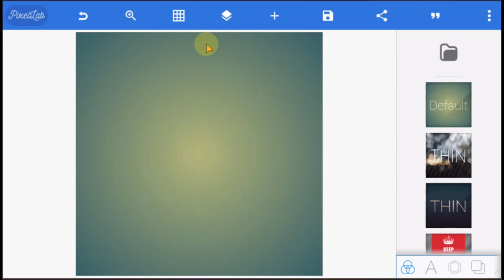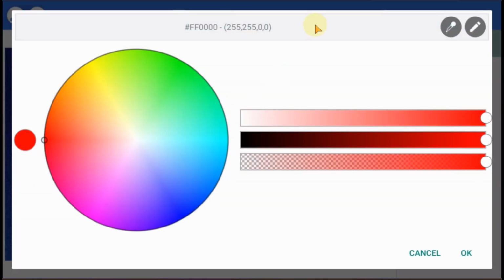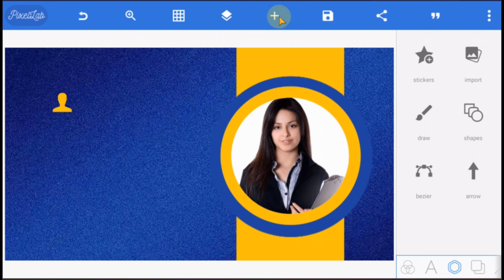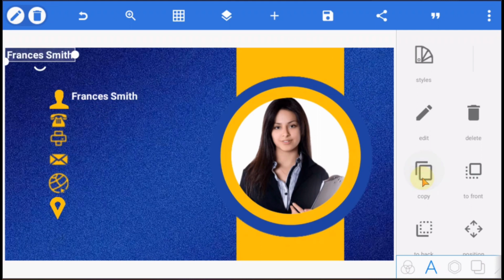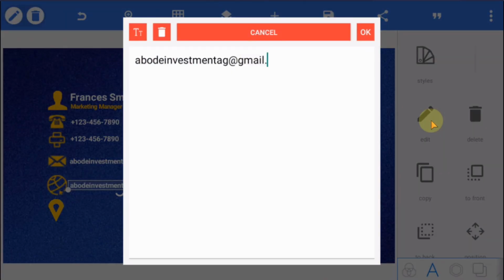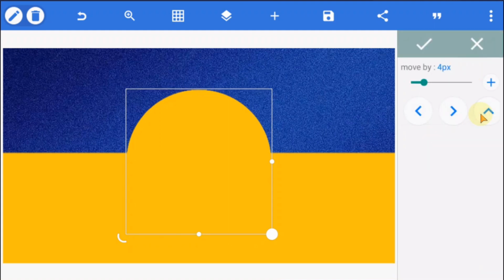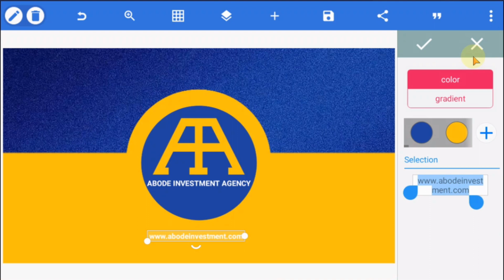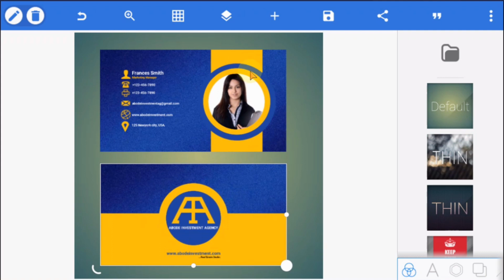Get Creative With Business Card Design On Pixellab! Easy Smartphone Graphics Tutorial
Watch this video to know how to design a simple but captivating business card with just your smartphone using pixellab.